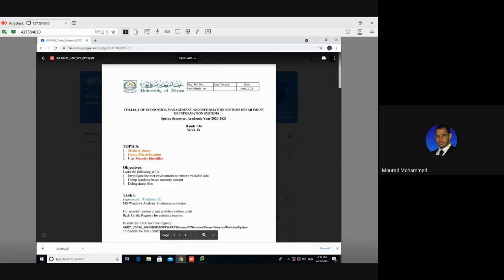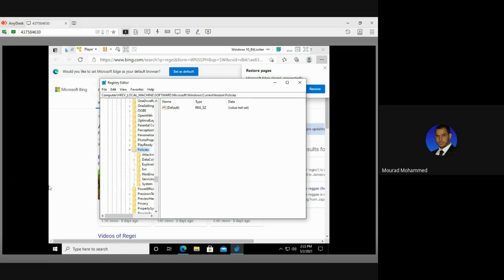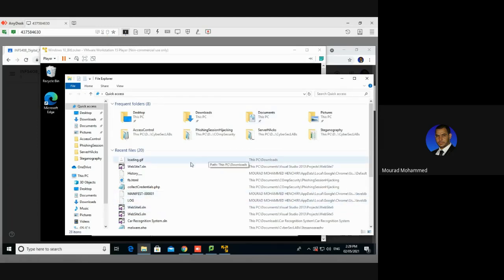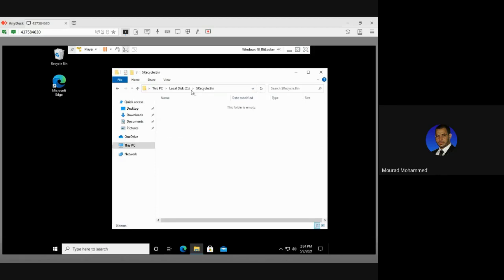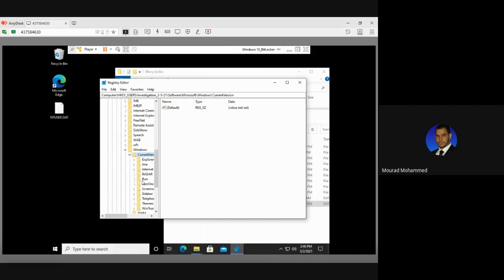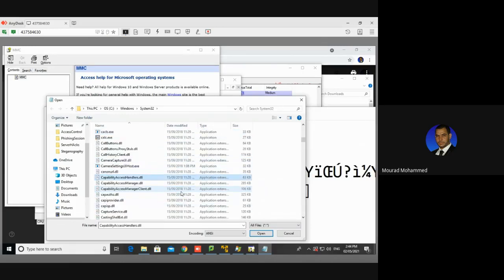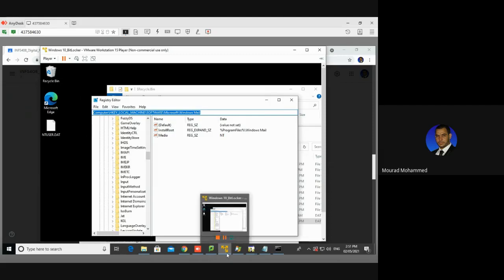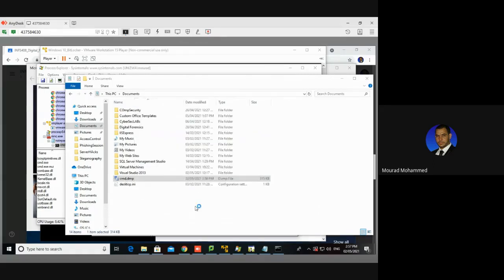INFS408LABW14C1SP21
ByPAss the UAC control
Disable the User Account Control